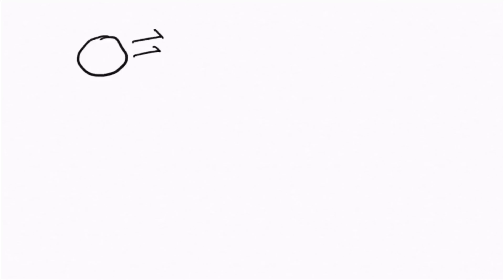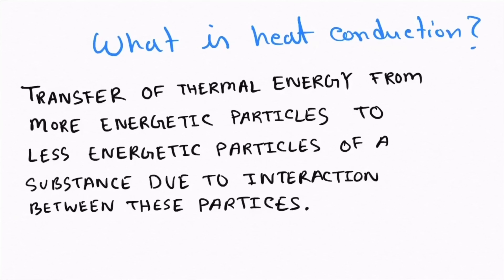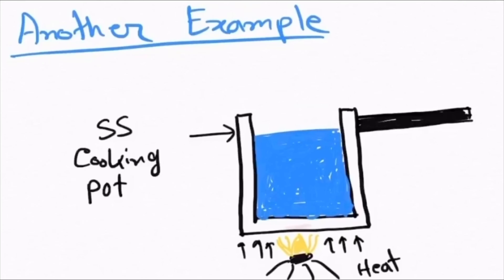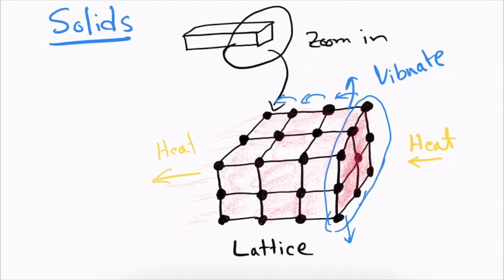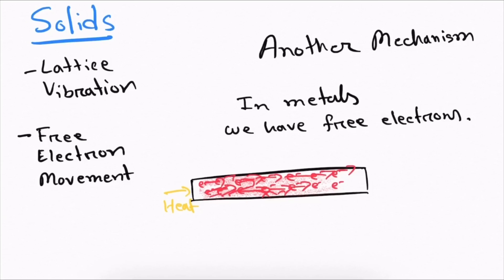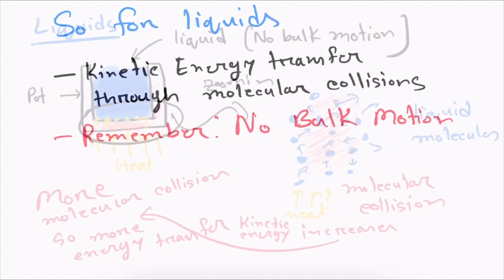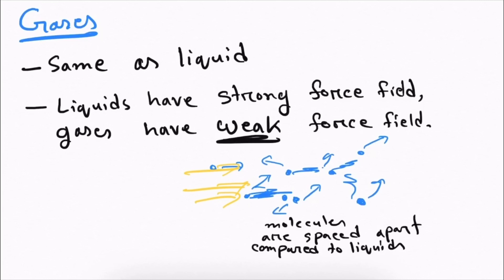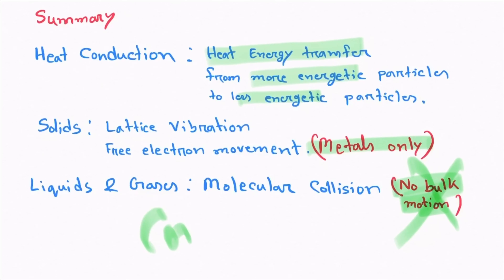Heat Conduction Fundamentals 1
A short introduction to the fundamentals of heat conduction. How heat is conducted through materials at different state. We also discuss some examples of heat conduction and distinguish between heat conduction and heat convection.